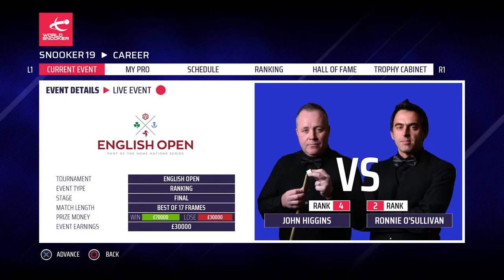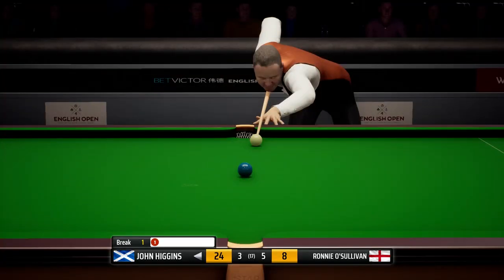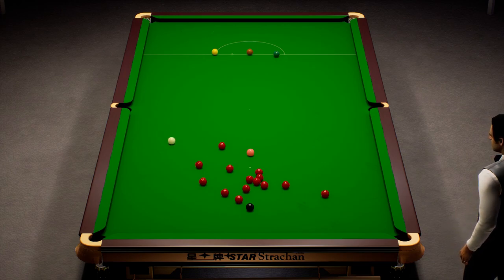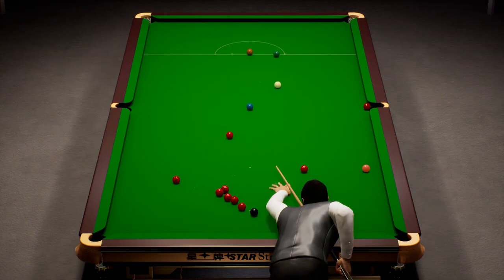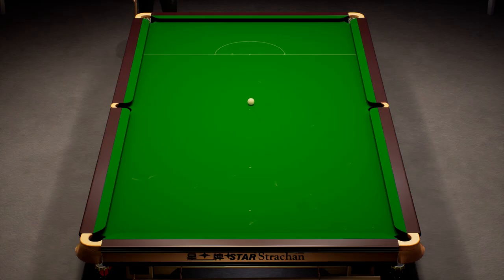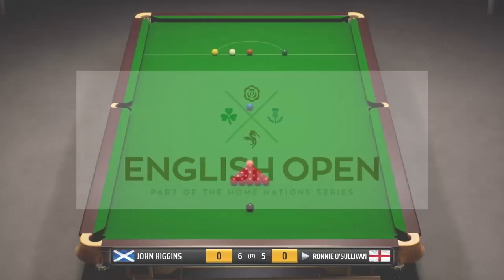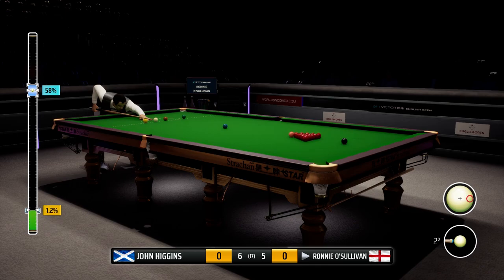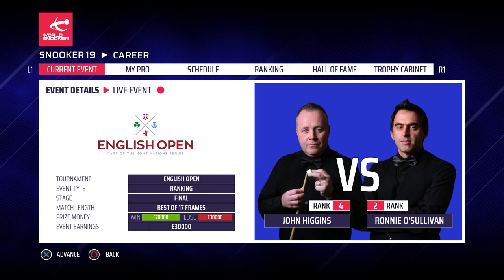Snooker 19 Ronnie O’Sullivan Career Mode #38 | THE WIZARD OF WISHAW!